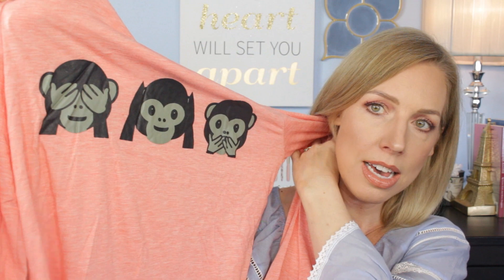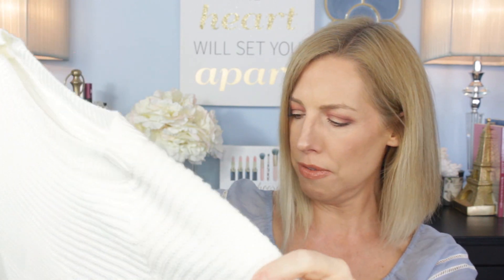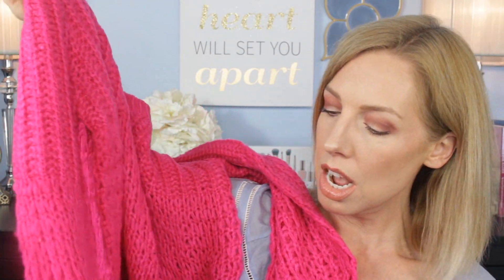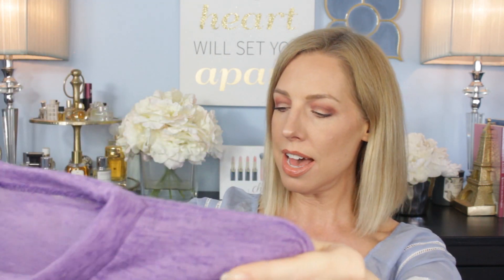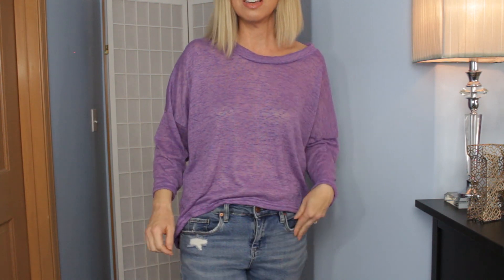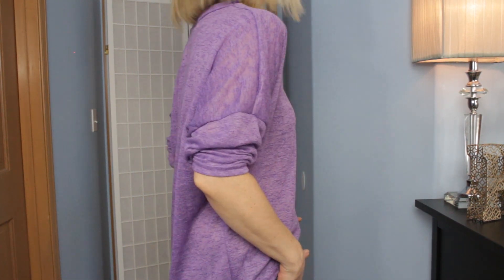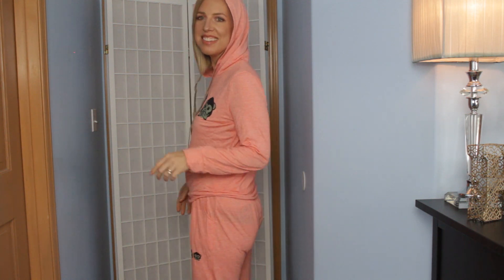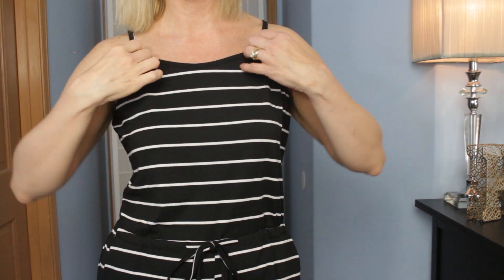CUTE AND AFFORDABLE! ROSEGAL HAUL & TRY-ON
Welcome to a cute and cheap haul of some great finds!
Here's my items!

Cacay Naturals on Amazon
Where to get it

XLASH Eye Lash Serum
FRUGALISTA15